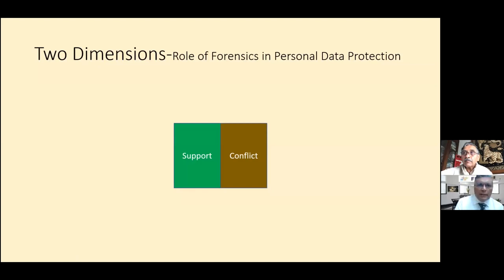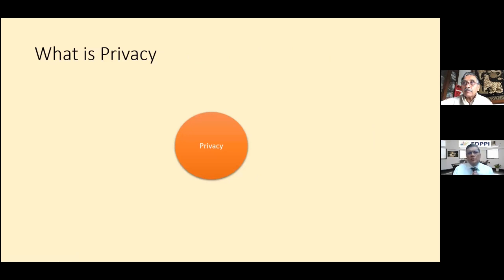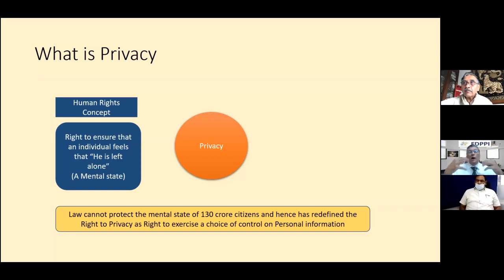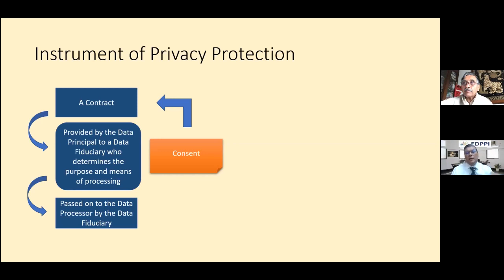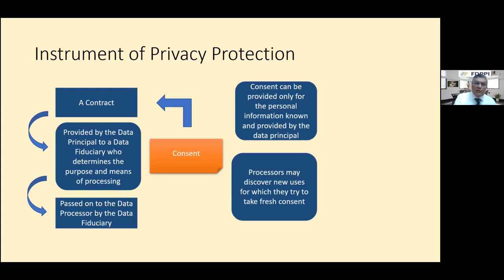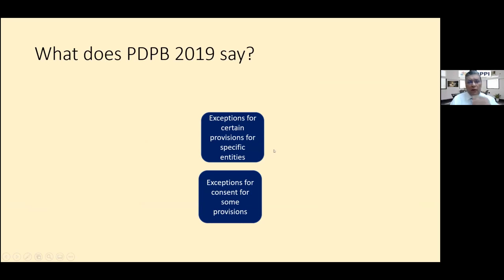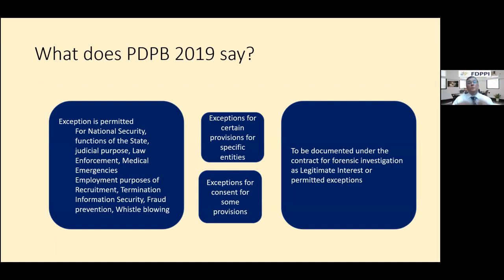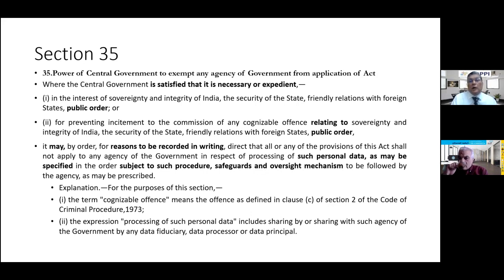Role of Forensics in Personal Data Protection | NA Vijayashankar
Data Forensics is a very vast field of forensics that involves identification, preservation, analyses, recovering and presenting attributes of digital information. It not only helps in tracking and data recovery but also in providing various means and measures for protecting our devices from data loss and building a safe cyber environment from cybercriminals. As privacy is a fundamental human right and to enable the data protection and role of forensics in doing so, listen to this Keynote Talk by NA Vijayashankar and get aware.